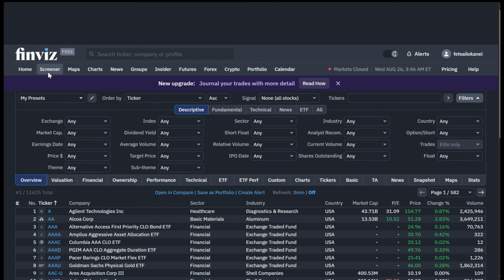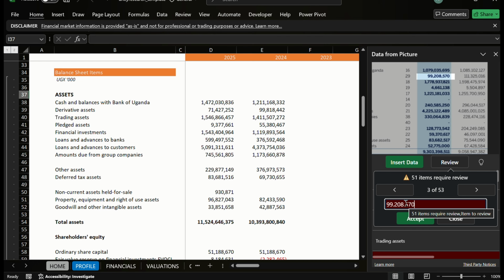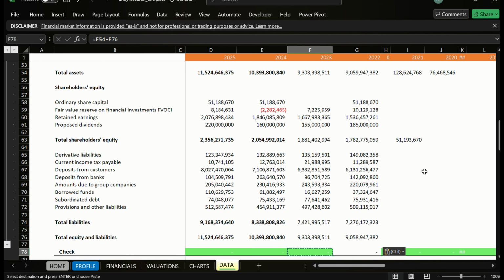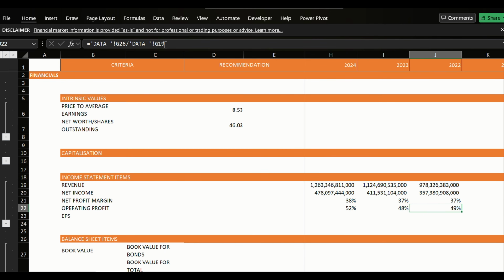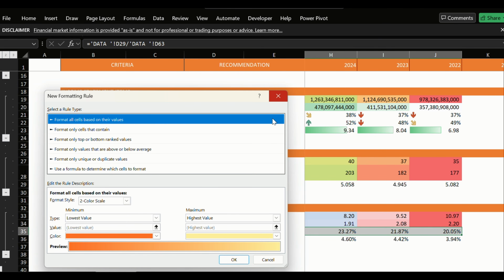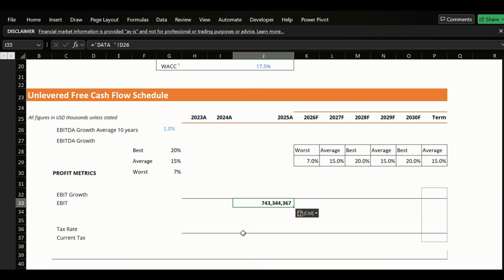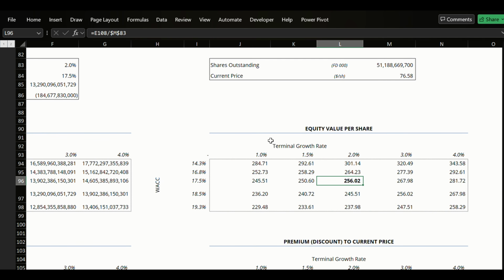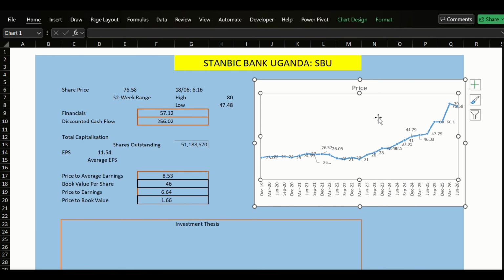A Day in Life of A Financial Analyst: Sample Workflow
This video walks through a simple workflow with clear timelines, with steps in the process I take while performing stock analysis.
     From screening companies, markets to other qualitative considerations such as price movements, volume sales etc. all this is done through a screener, and I use finviz.com, no affiliation, and also for dividend information, I go to Dividend.com. The data that can be easily accessed in these screeners are for international and well more developed markets.
     In the template I start on the data Worksheet where I import data using power query but for my case, I import data from a screenshot which is way easier, then go and review the data and paste on the tab.  This is also where I input the beta calculations.
     From the Data Tab, I get to the Financials tab which has ratios and figures divided into the financial statements they originate from. This section also has the valuation ratios from price to average earnings, price to book value. There are also common rations from ROE, ROA etc. customizable to my interest or outlook.
     I also then populate the company's profile, and then go to the Valuation Tab. From the valuation tab I perform The DCF model in its entirety.
I also then populate the charts from the revenue waterfall to other qualitative considerations like EPS trend, profit margins etc.
According to considerations, I also consider time to do COMPS or later go and do Precedent transactions, but this is usually omitted.
Finally, I format the workbook and write the investment thesis.

     Imagine going through all this procedure, just to find out that you aren't interested in the company. So, if one doesn't have a touch for this work, it's all a total waste of one's time.
Other hurdles include break elements or the pursuit in trying to find errors. The time also spent reading the financial statements or reviewing the notes to the financial statements to find specific line items. For example, the interest rate on a company bond or other debt, capital expenditures etc.